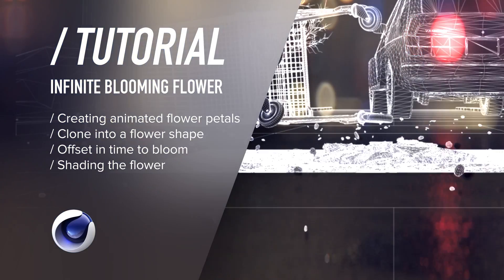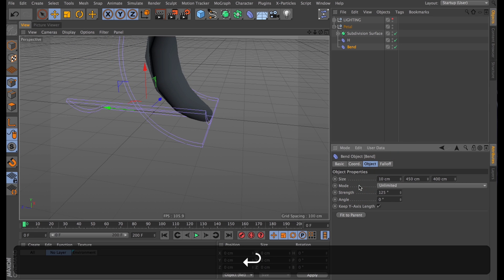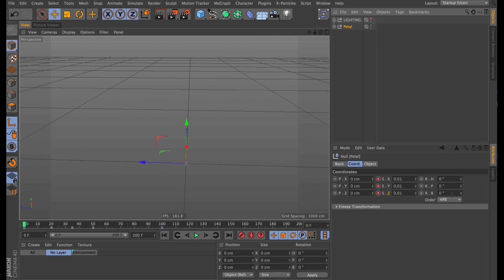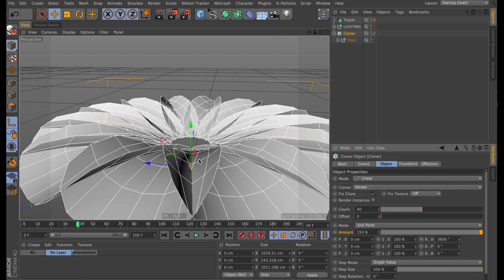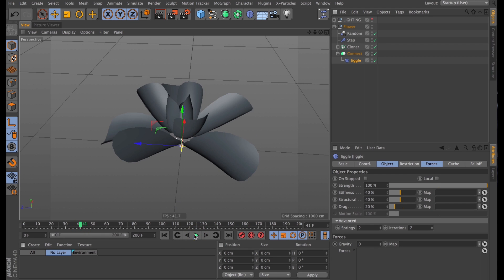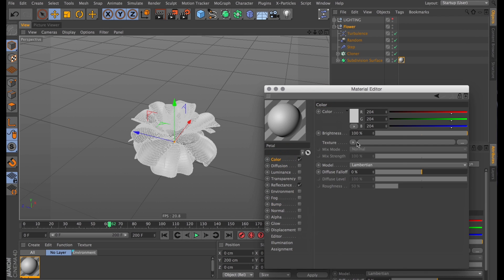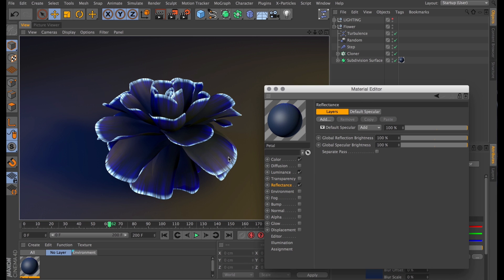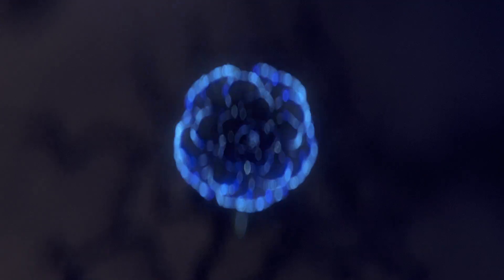C4D TUTORIAL | Infinite Blooming Flower [Cinema 4D]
Part one of the Alien Flower tutorial series – on how to create & animate a growing and infinitely blooming flower in Cinema 4D.

In Parte Uno we create and animate the flower petals, clone those into a flower shape, time offset them to make it bloom. Then we shade the flower and loop the animation.

00:00 – Intro
00:33 – Creating the flower petals
02:42 – Animating the flower petals
06:24 – Cloning the petals into shape
07:09 – Using time-offset to form the Flower Shape
08:39 – Adding dynamics and thickness to the flower
11:15 – Shading the flower
14:49 – Looping the animation

Part 1 - Flower: That's this video tho...